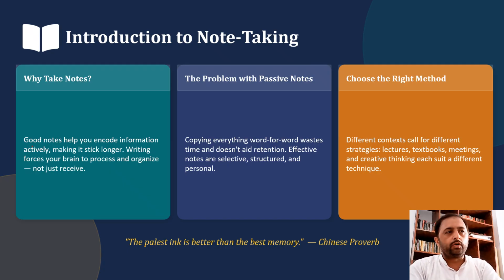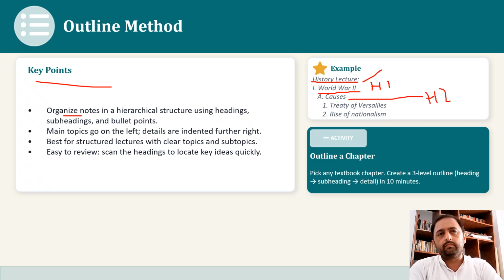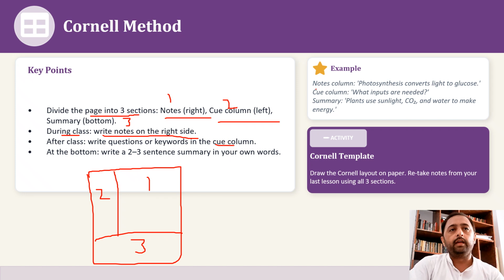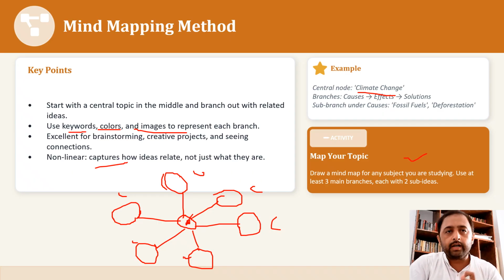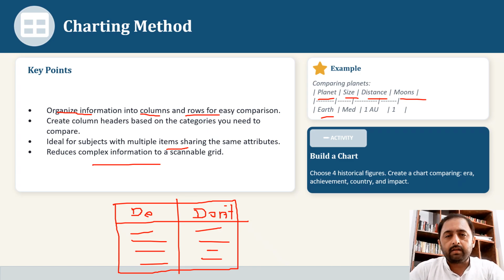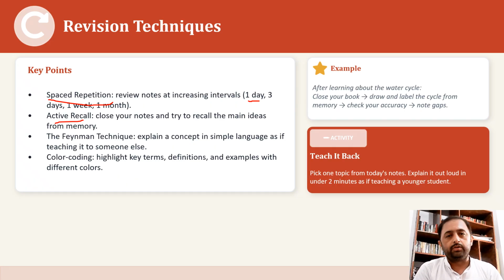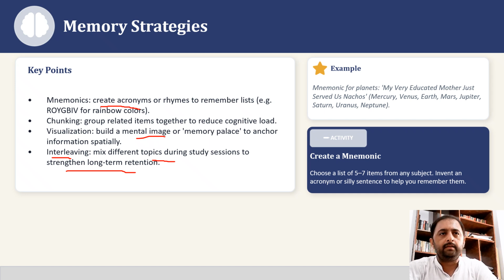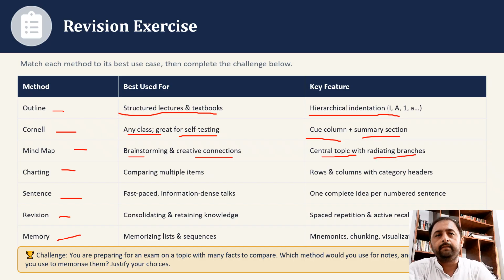How to Take Better Notes for Exams | 7 Proven Note-Taking Methods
Want to study smarter instead of harder?

In this video, you'll learn the most effective note-taking techniques used by successful students to improve learning, revision, memory, and exam performance.

In this presentation, you'll discover:

✔ Outline Method
✔ Cornell Note-Taking System
✔ Mind Mapping
✔ Charting Method
✔ Sentence Method
✔ Revision Techniques
✔ Memory Strategies
✔ Practical Activities for Better Learning

These methods help students organize information, remember concepts longer, prepare for exams efficiently, and improve academic performance.

Whether you're a school student, college student, university learner, or preparing for competitive exams, these note-taking strategies can make your study sessions more effective.

⏱ Chapters
00:00 Introduction
00:30 Why Note-Taking Matters
01:30 Outline Method
03:00 Cornell Method
04:40 Mind Mapping
06:20 Charting Method
07:40 Sentence Method
09:10 Revision Techniques
11:00 Memory Strategies
12:30 Revision Exercise
13:30 Final Tips